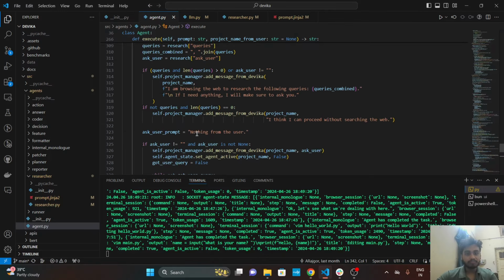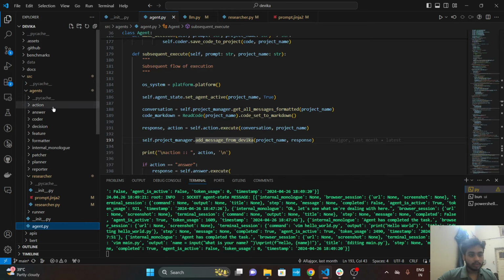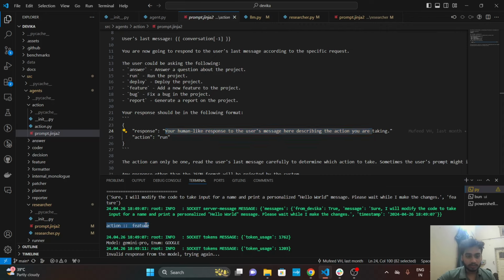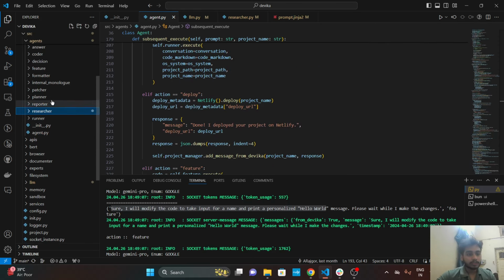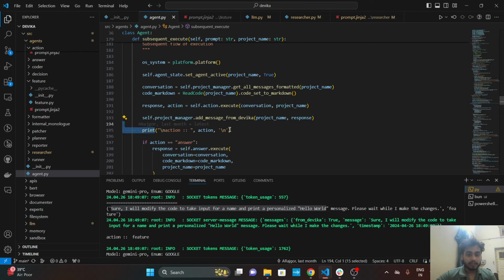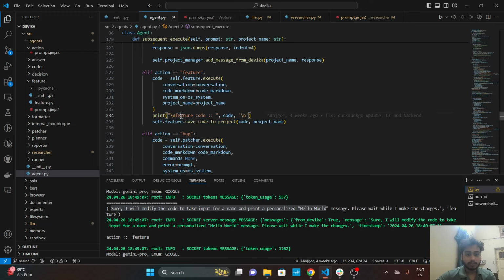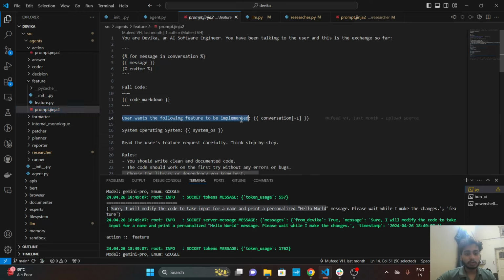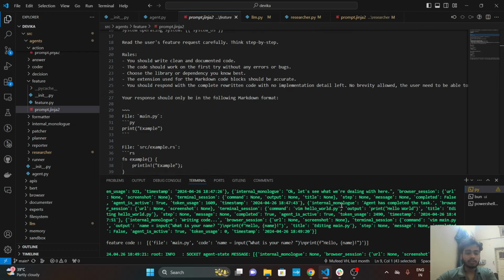Subsequent Execute - Addition of Feature | OPEN SOURCE DEVIN | DEVIKA | AI SOFTWARE ENGINEER